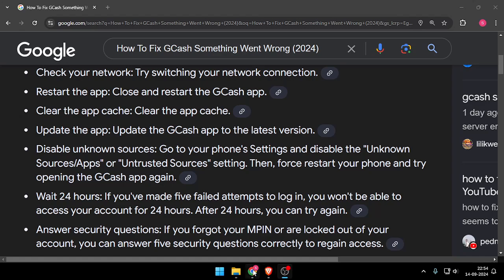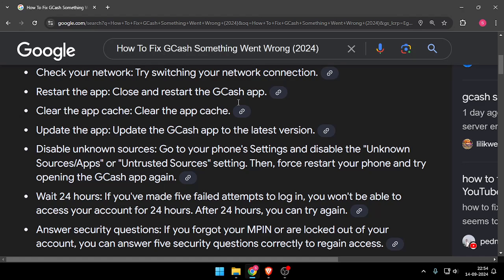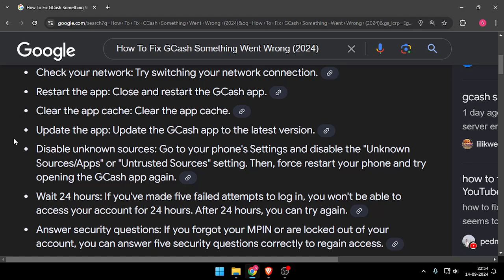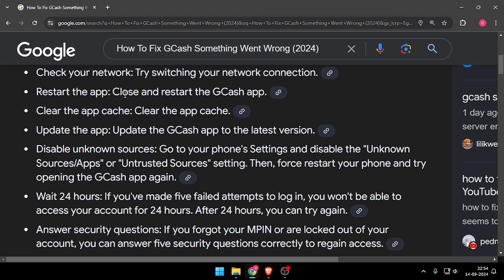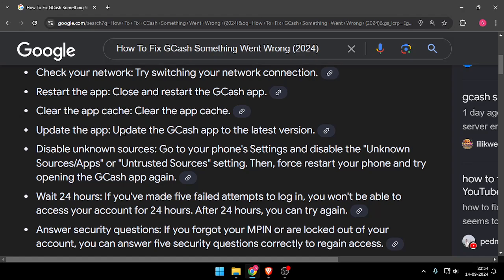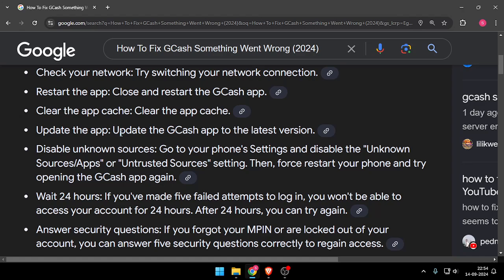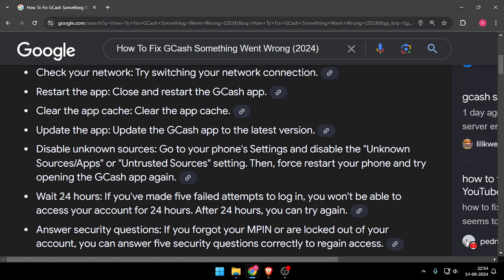✅ How To Fix GCash Something Went Wrong (Full Guide)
Encountering the 'Something Went Wrong' error on GCash? This guide provides troubleshooting steps to resolve the issue so you can continue using the app smoothly.

Key Learning Points:
• Understanding the 'Something Went Wrong' error
• Step-by-step troubleshooting guide
• Tips to prevent future errors on GCash